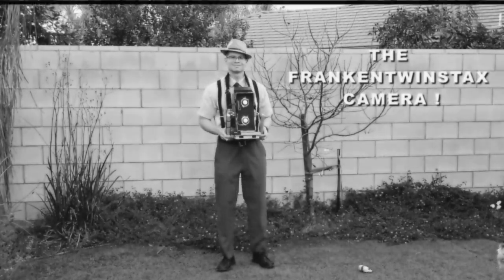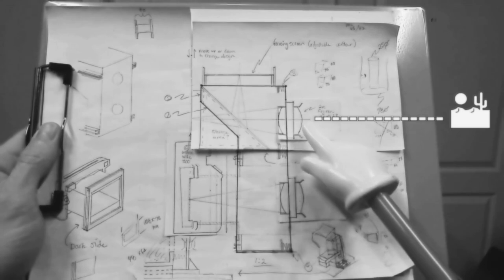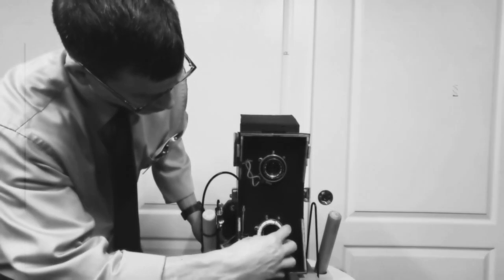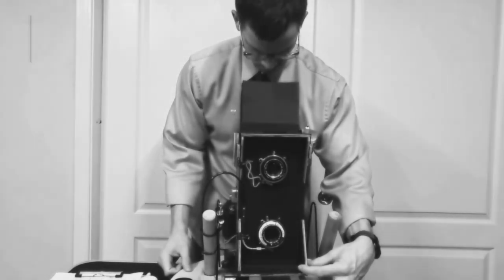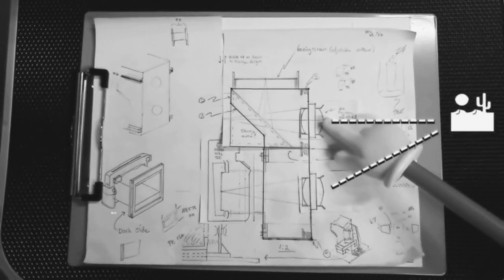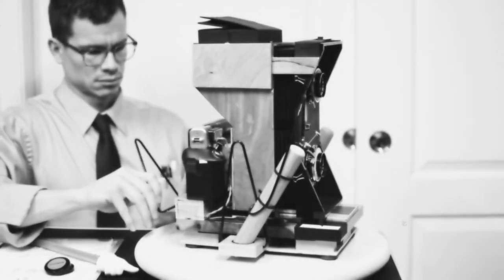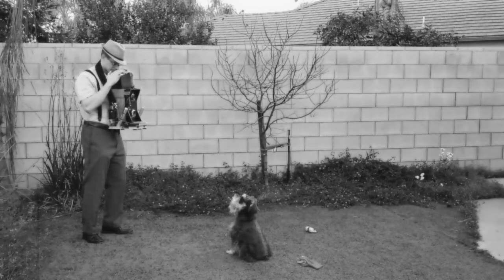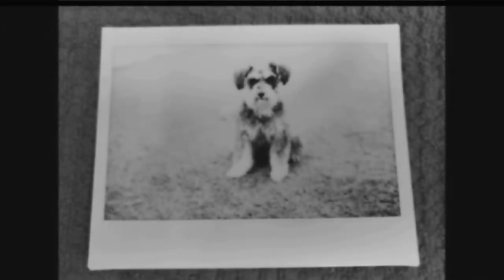The Frankentwinstax Camera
A fun 1950s style overview of my homemade twin lens camera. It has been adapted to a modified / hacked Instax Wide 300 camera body.

Lenses are a matching pair of Fujinon WS 150mm F6.3 in Seiko shutters.

It processes standard fujifilm instax wide film.

Mia the miniature schnauzer is the little co-star of this video. :)